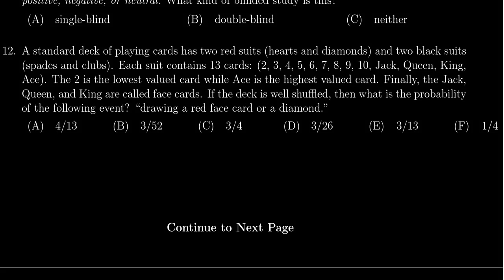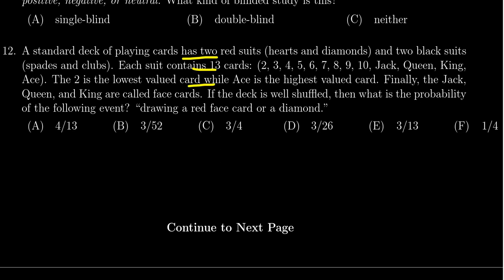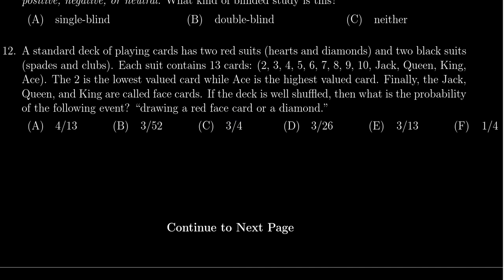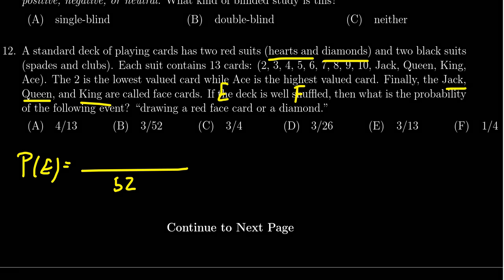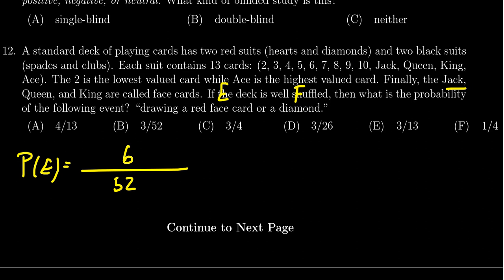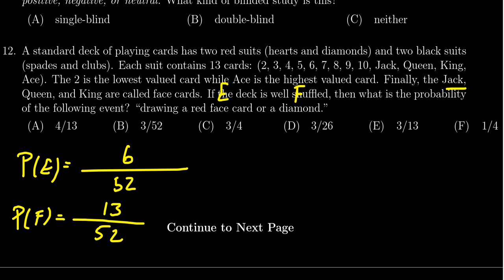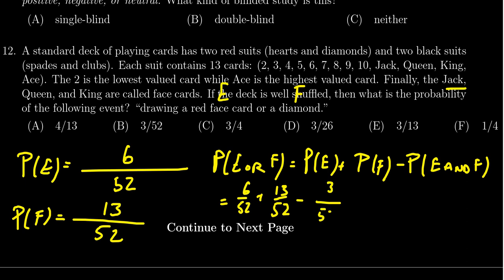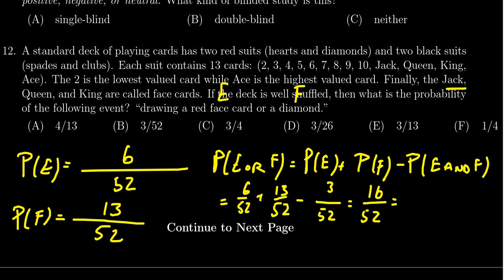Math 1030, Exam 4 - Question 9 (Probability of Event)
We compute the probability of drawing a certain hand from a standard deck of cards.